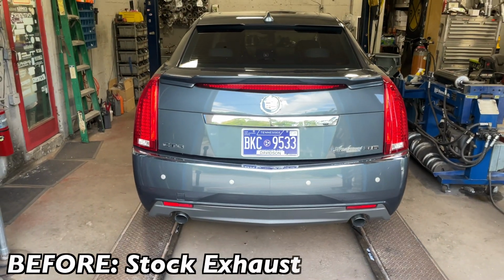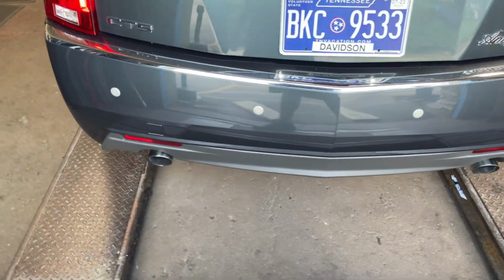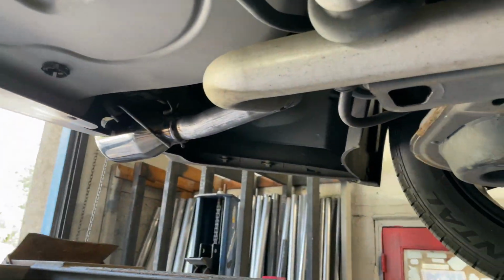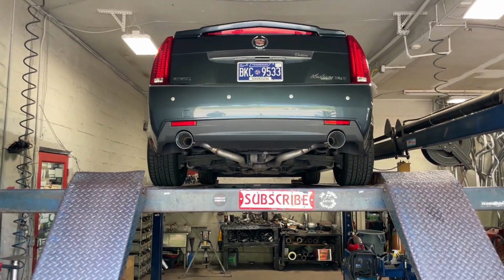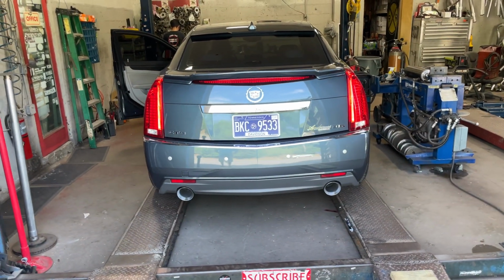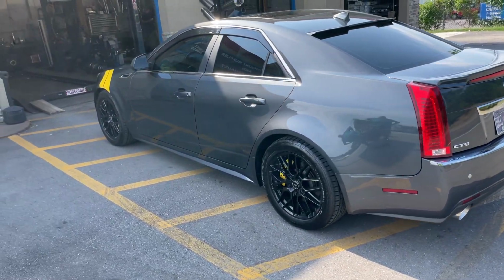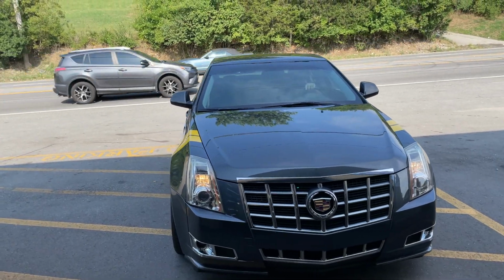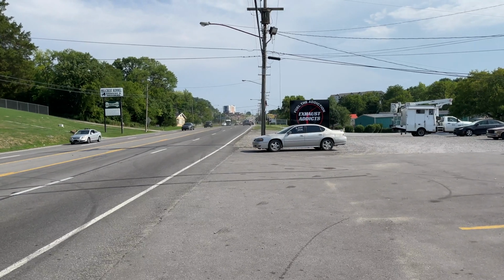2012 Cadillac CTS 3.6L V6 w/ MUFFLER DELETE!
2012 Cadillac CTS 3.6L V6 w/ MUFFLER DELETE!